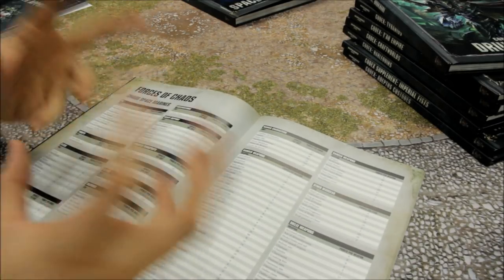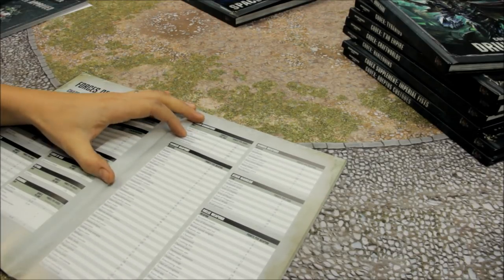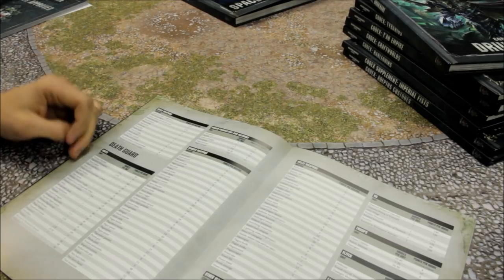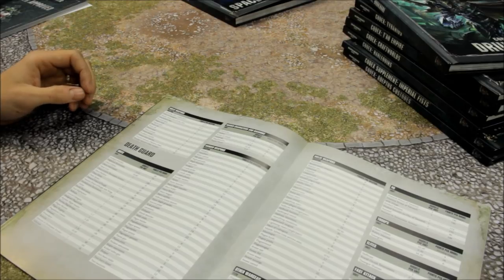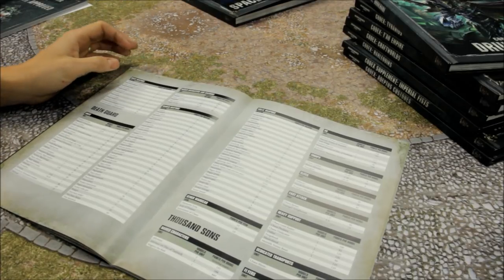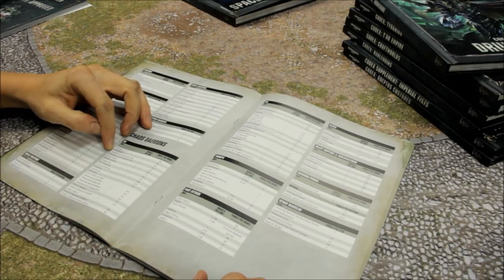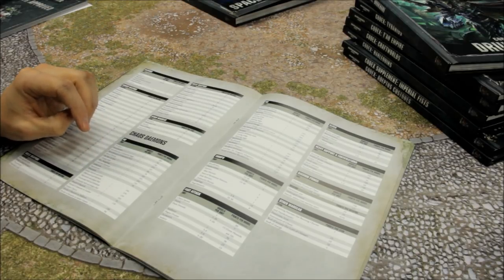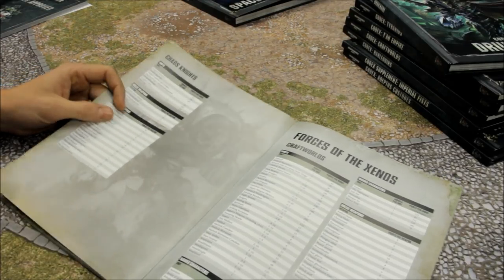Munitorum Field Manual (Chapter Approved 2019) CHAOS - All Points Values! SS82 Review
Want double the SS82 content? Then check out StrikingScorpion82PLUS for exclusive Battle Reports, In-Depth Painting Tutorials, and much more!

40K armies featured on my channel:
Space Marines / Primaris Space Marines (Ultramarines, Imperial Fists, Red Scorpions), Blood Angels, Astra Militarum (Imperial Guard), Adeptus Mechanicus, Imperial Knights, T'au Empire, Eldar, Drukhari, Tyranids, Harlequins, Necrons, Orks, Thousand Sons, and others from guests appearing on the channel!